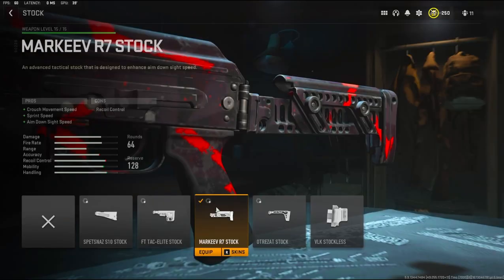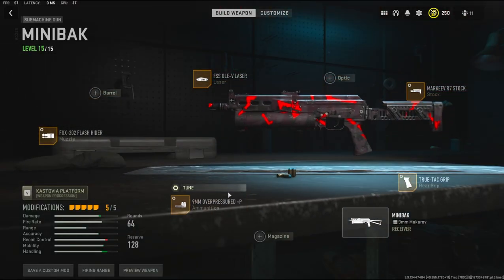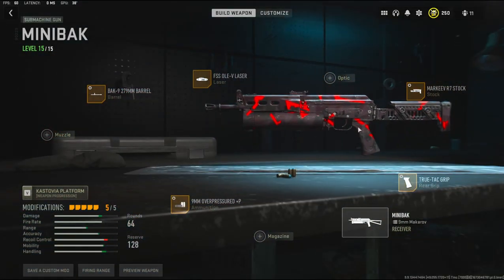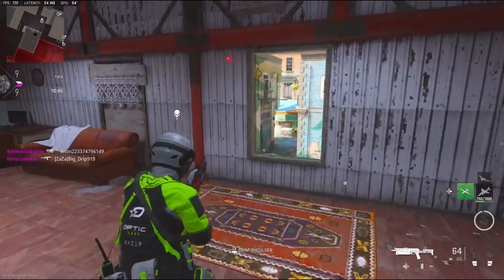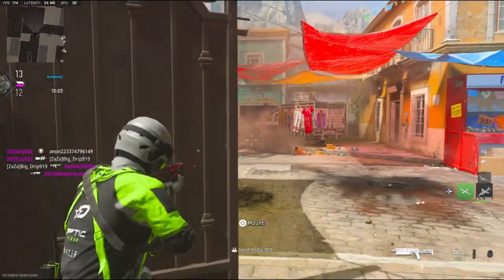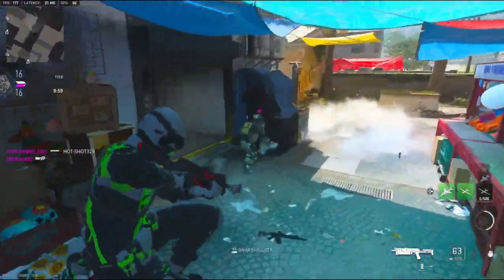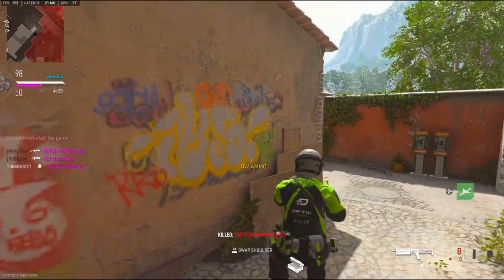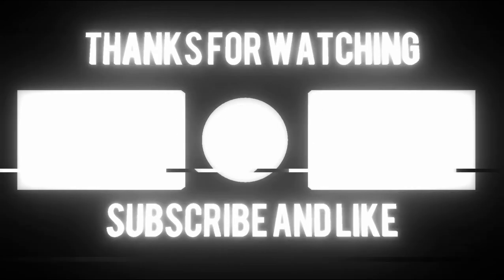*NEW* SECRET MW2 MINIBAK CLASS! (BEST MINIBAK CLASS SETUP)